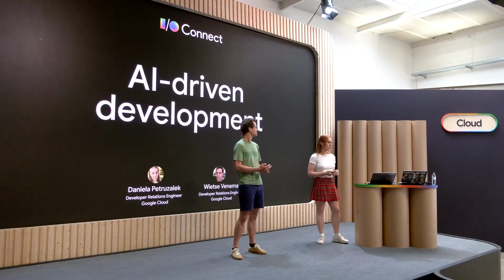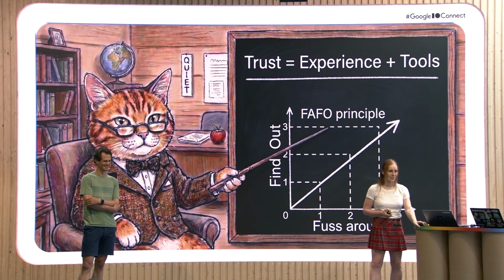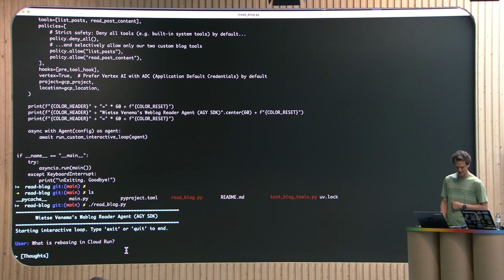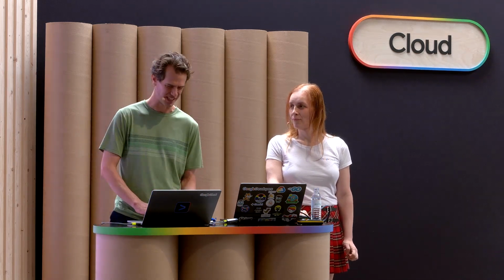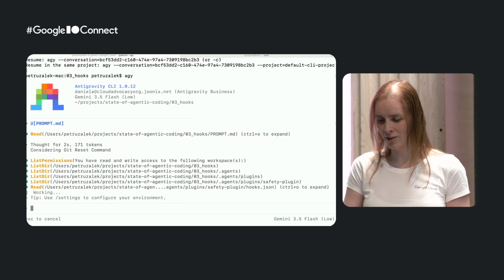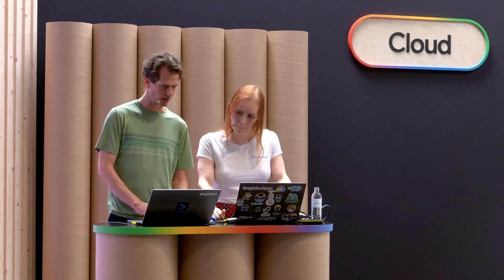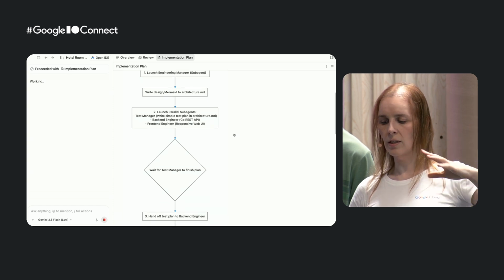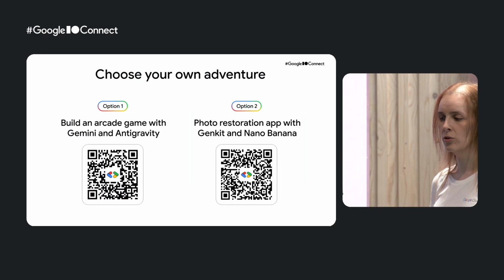AI-driven development (I/O Connect ‘26)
Watch this session with Wietse Venema and Daniela Petruzalek to improve your skills in agentic development. Watch this session from Google I/O Connect Berlin ‘26 to learn more about Google agentic tools, including CLI, and how they can turn a developer into an orchestrator.